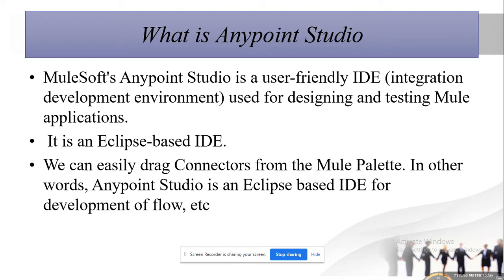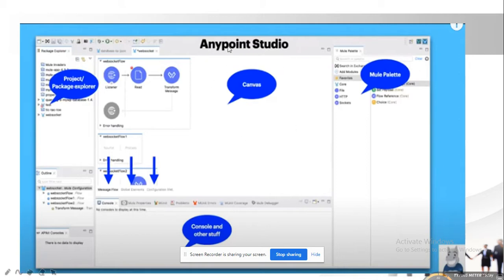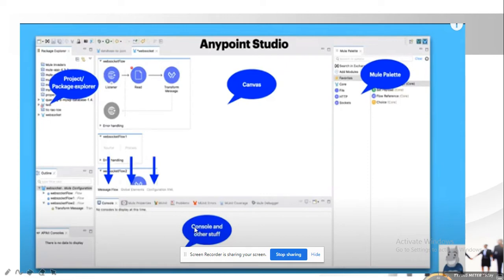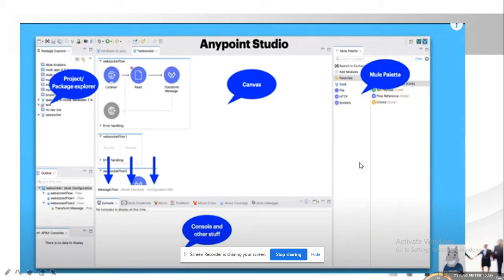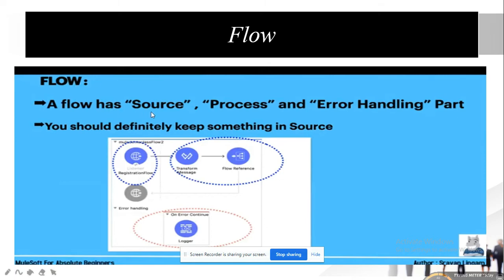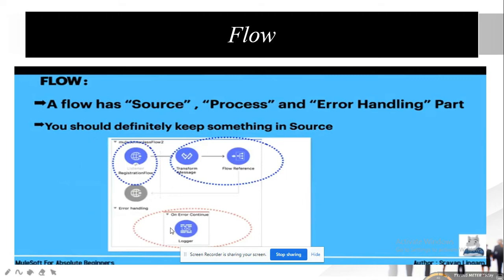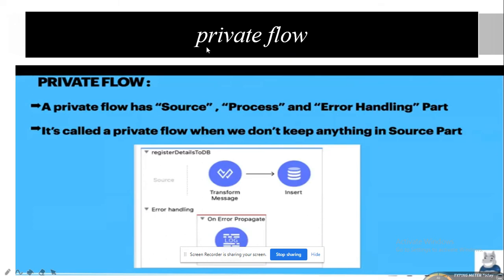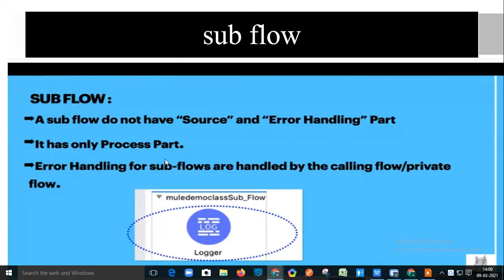Anypointstudio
In this video we are going to discuss about anypointstudio, flow, private flow, sub flow.